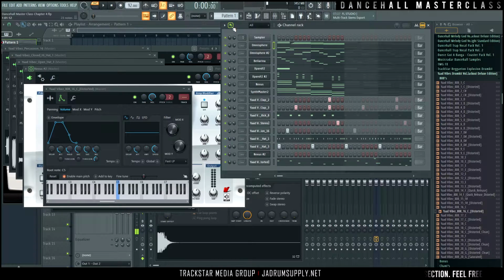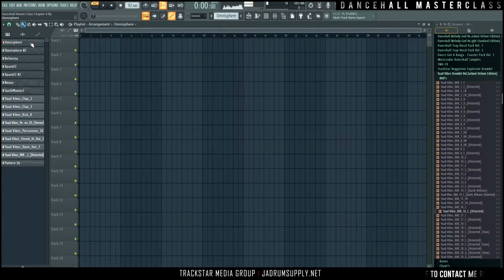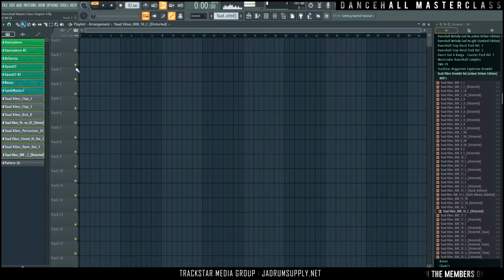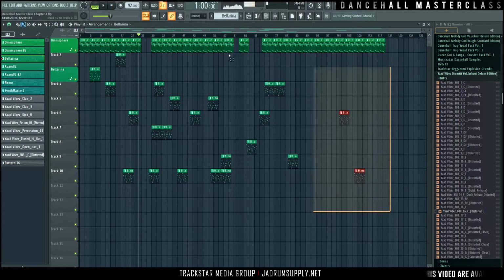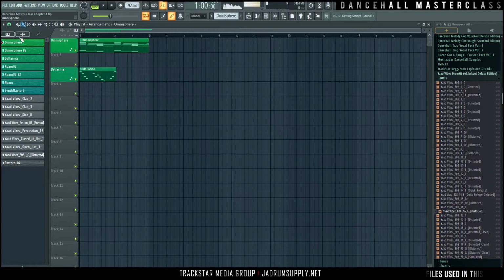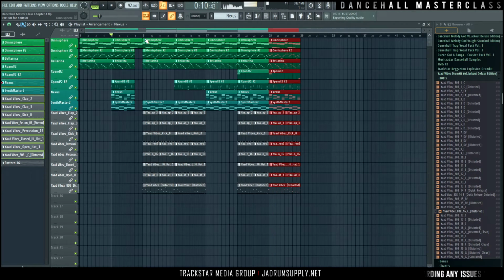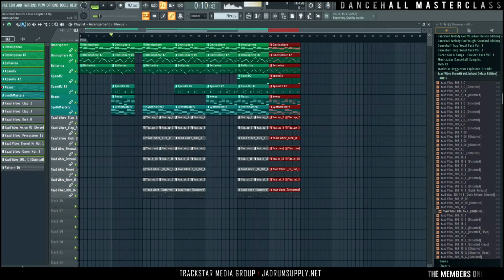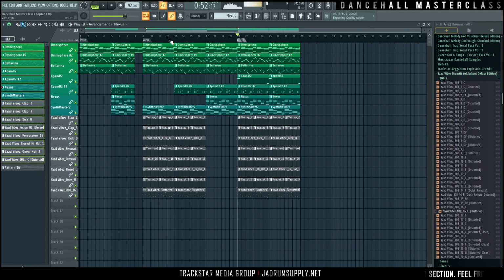Dancehall Master Class Episode 39 - ''Riddim Arrangement + Playlist Setup'' (Dancehall Production)